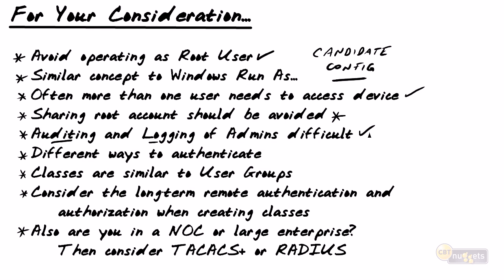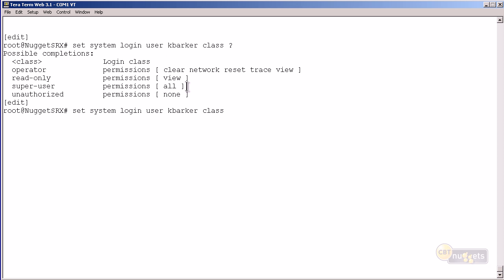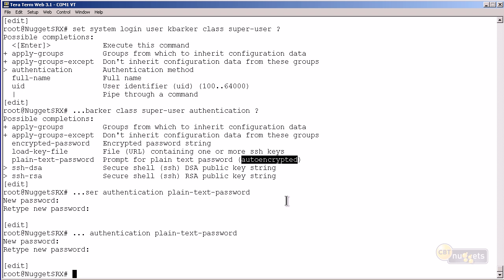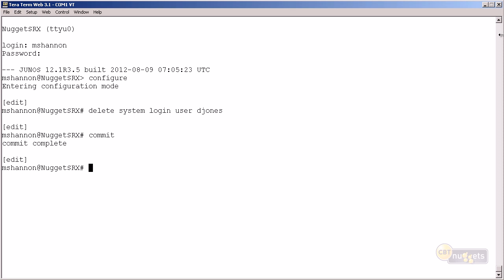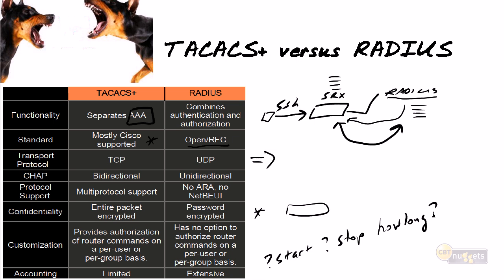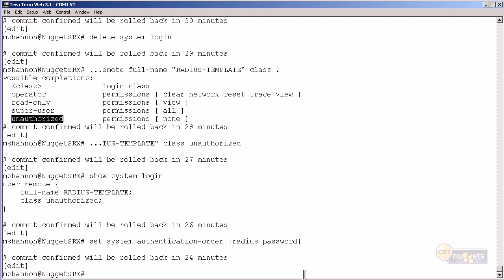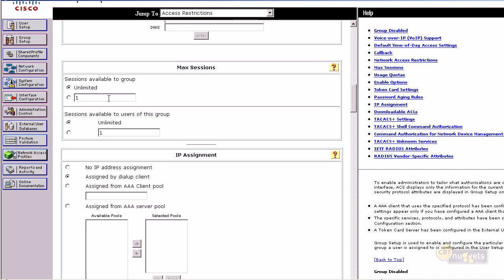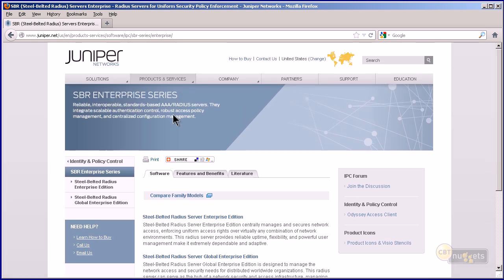05 Administrative Access Control